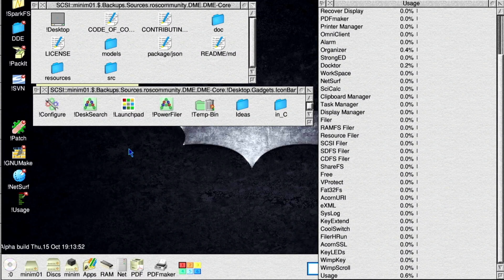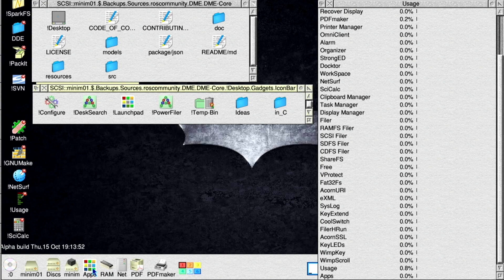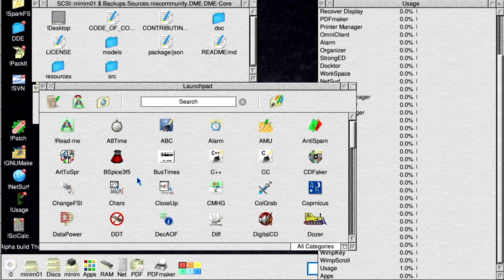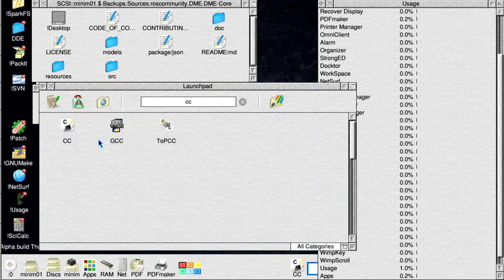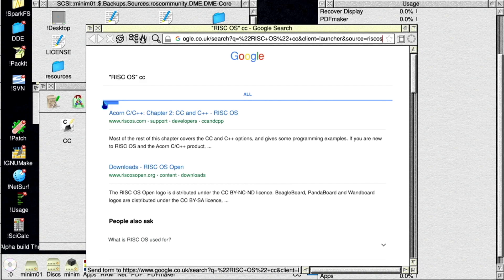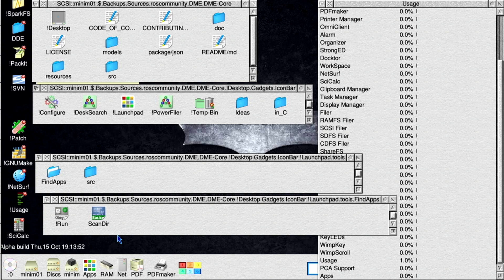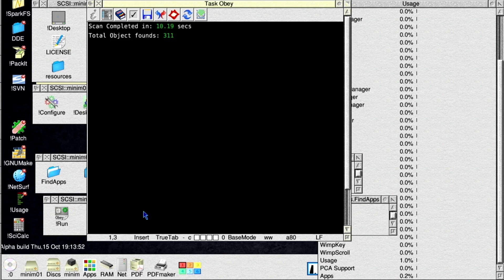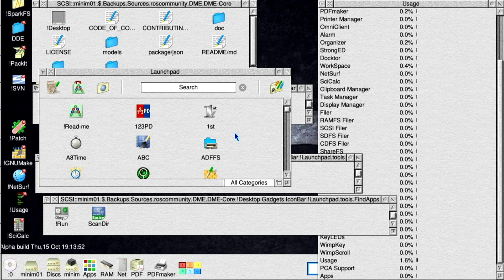RISC OS Desktop Modernisation Project: LaunchPad update 04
This video is progress update 04 (on date 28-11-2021) to one of the gadgets for the RISC OS DME Project on the

The (temporarily called) !LaunchPad is a RISC OS IconBar based gadget that replaces the old "Apps" icon and allow a user to browse for Apps installed on a RISC OS system with more options and features than the old Apps did.